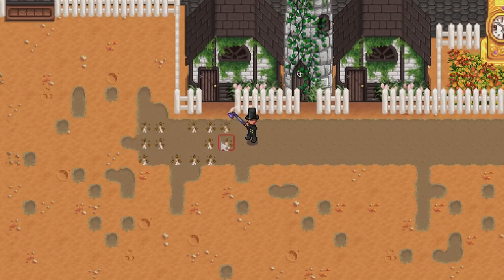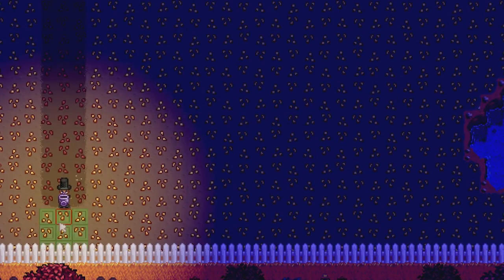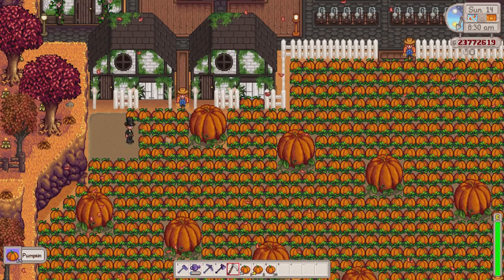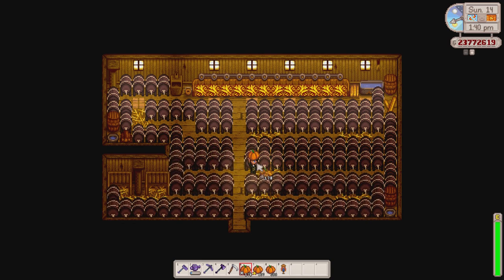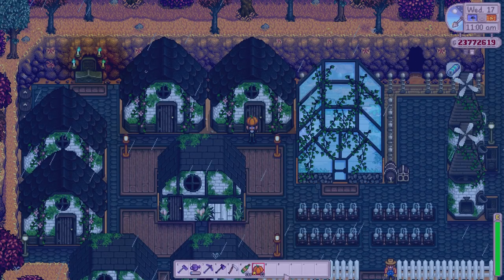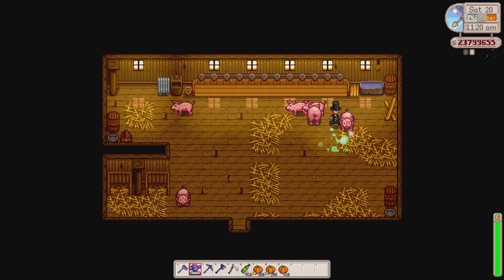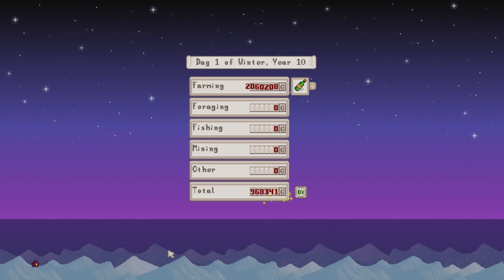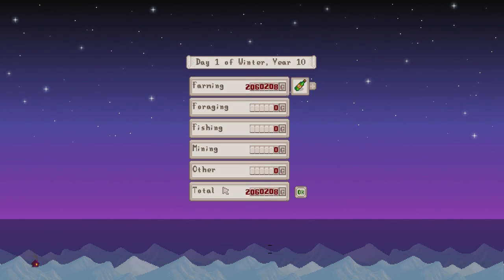🎃Pumpkin Juice Project!🍹 - *FAST MONEY MAKER!* - Stardew Valley Farm Project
✏️For More Information Please Press the "Show More" tab!

🐔Stardew Valley is an open-ended country-life RPG! You’ve inherited your grandfather’s old farm plot in Stardew Valley. Armed with hand-me-down tools and a few coins, you set out to begin your new life. Can you learn to live off the land and turn these overgrown fields into a thriving home? It won’t be easy. Ever since Joja Corporation came to town, the old ways of life have all but disappeared. The community centre, once the town’s most vibrant hub of activity, now lies in shambles. But the valley seems full of opportunity. With a little dedication, you might just be the one to restore Stardew Valley to greatness!

🐔Full Credit to "Concerned Ape" for making this game himself! Go follow him on twitter & Facebook and give him the credit he deserves!

🐔All Stardew Valley Mods Available Here!

✔️Feel Free to Drop a Comment And Ask any Questions! I Love Reading Your feedback & Will Try To Reply to All! If You Enjoy my Videos Please, Share Them With Your Friends!❤️

🖱️Steam - GameSharkHD

Official YouTube channel of GameSharkHD©️